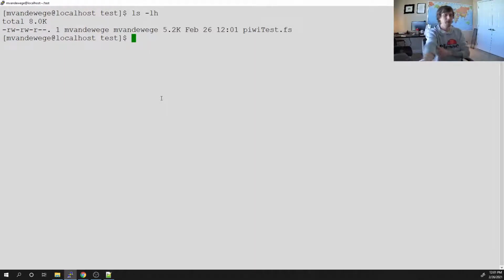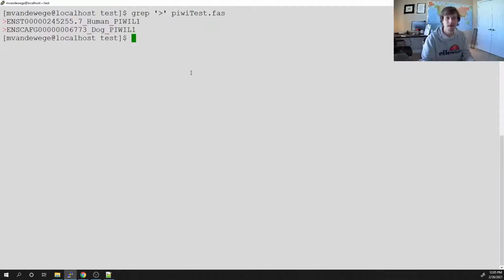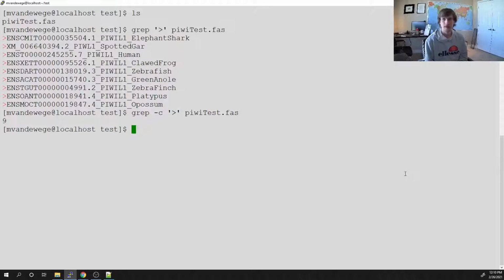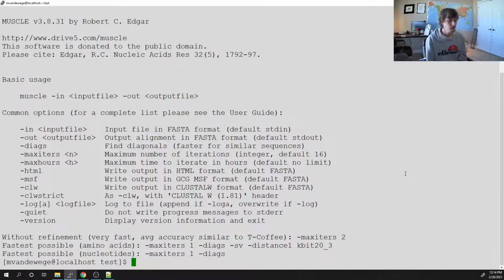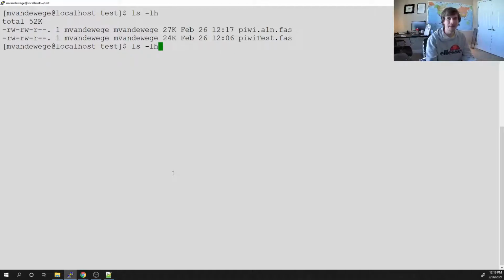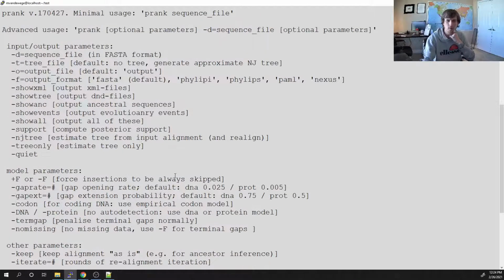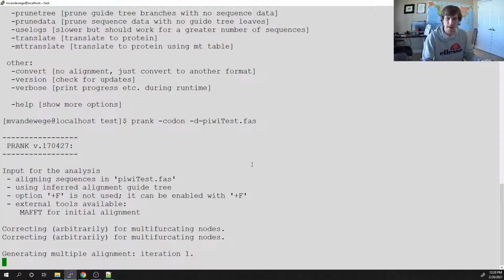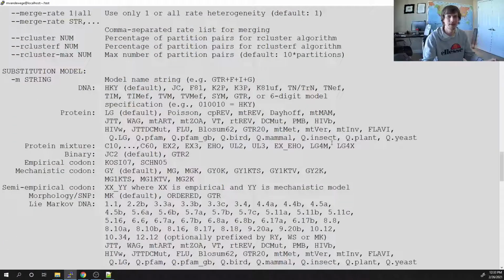Basic Linux 3